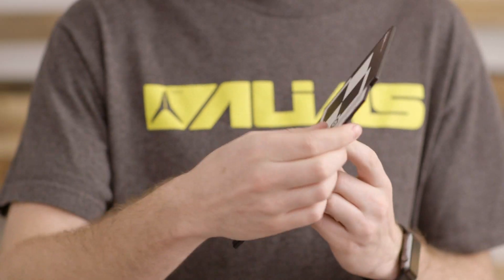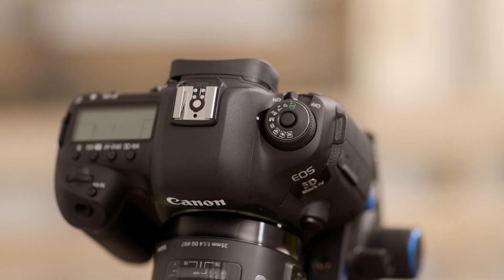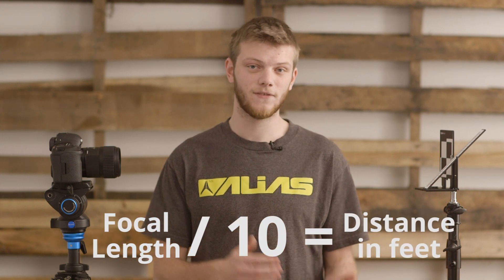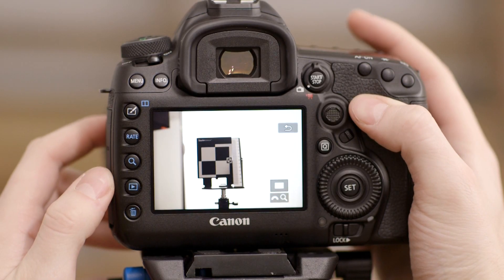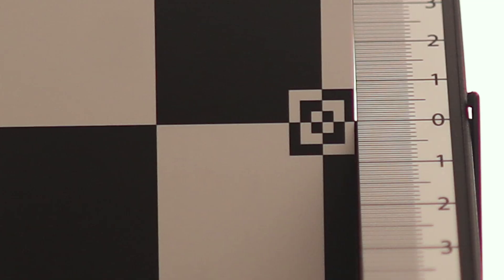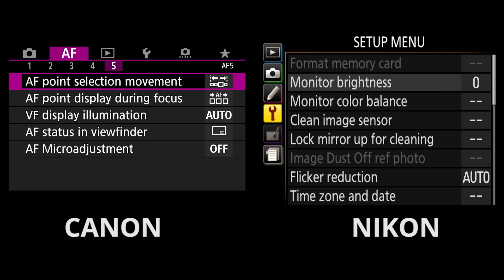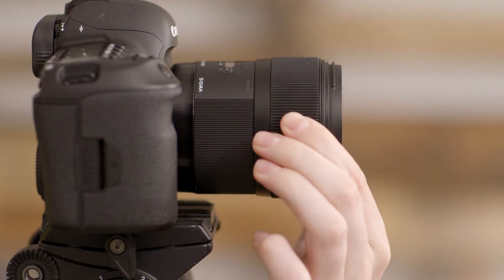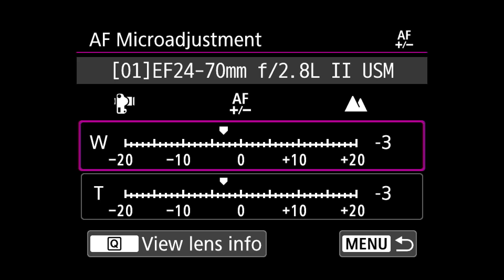IOTA Episode 104: AF Microadjustment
In this video Greg will show you how to make AF Microadjustments on Canon & Nikon DSLRs with the Datacolor Spyderlenscal. He covers the basics of what to look for when using AF Fine Tune adjustments for front or back focus.

Lensprotogo.com